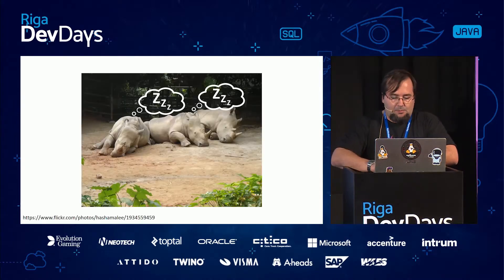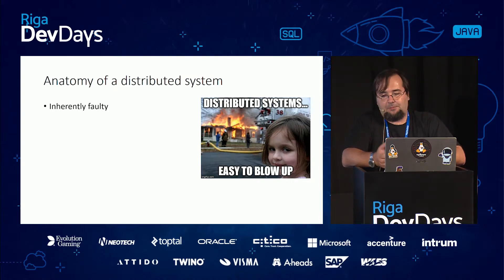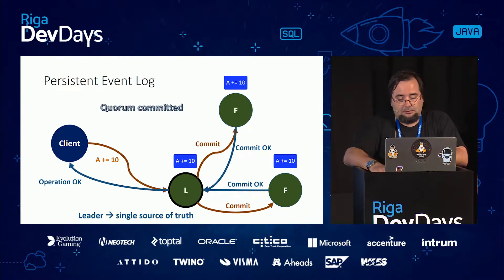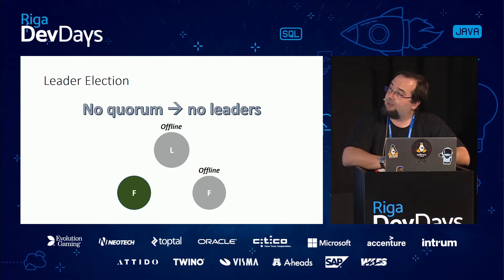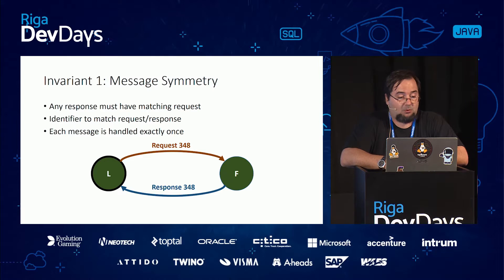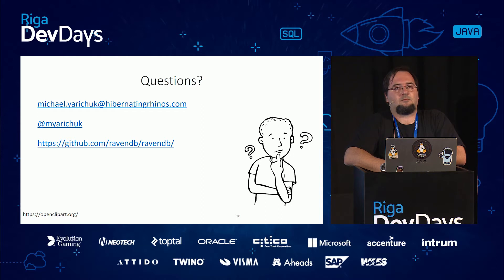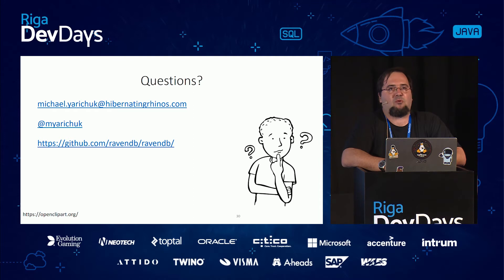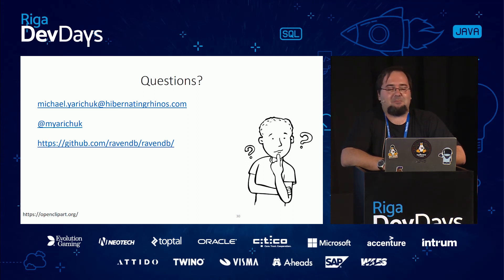Michael Yarichuk - Raft - Bringing Democracy to the Cloud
Since its introduction in 1989, Paxos has been a most prevalent protocol for solving consensus in distributed systems. Not long ago, researchers at Stanford published Raft protocol - a more understandable and approachable alternative to Paxos.

In this talk, I will introduce Raft, reveal its inner-workings and show how it is useful in solving reliability issues inherent to all distributed systems. Also, on the practical side, I will go through some implementation details of Rachis - a Raft implementation in C# used by RavenDB.